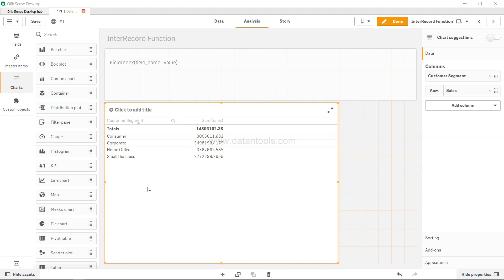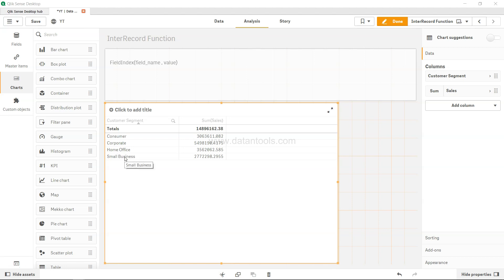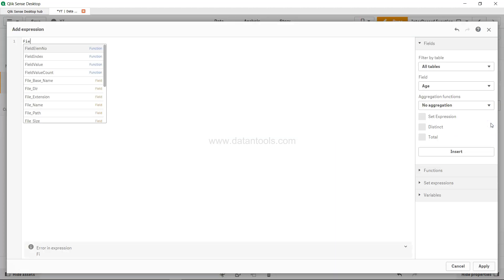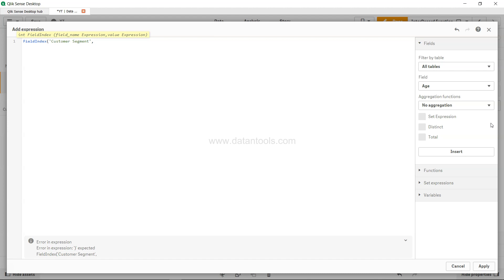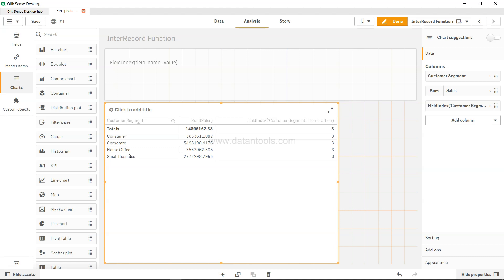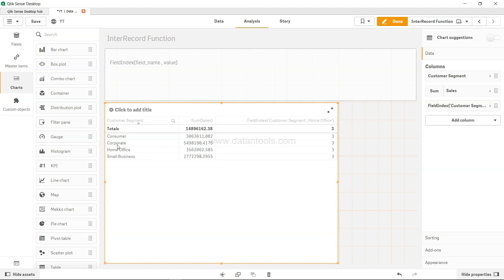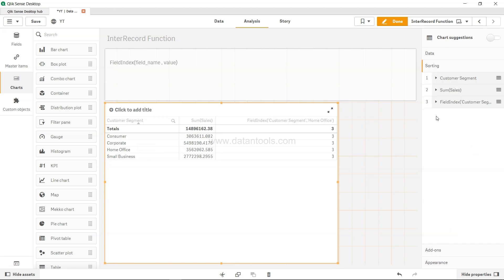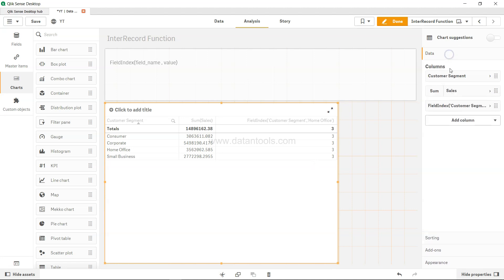Qlik Sense Field Index Function to pick the location of field value in a chart | Abhishek Agarrwal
Qlik Sense Field Index Function to pick the location of field value in a chart | How to find the where the values is present in the qlik sense chart